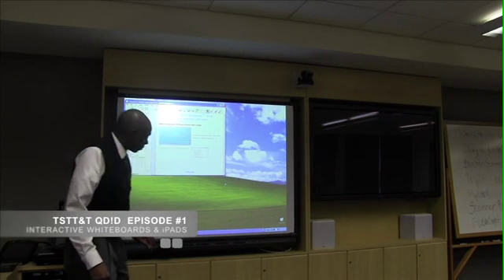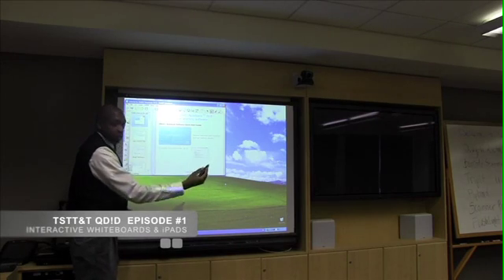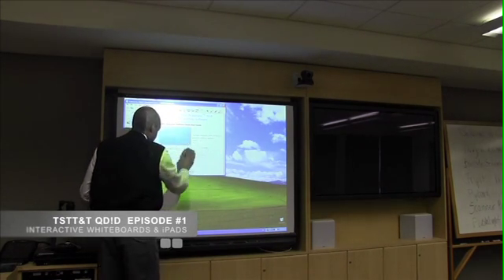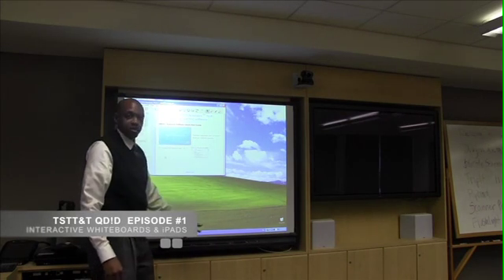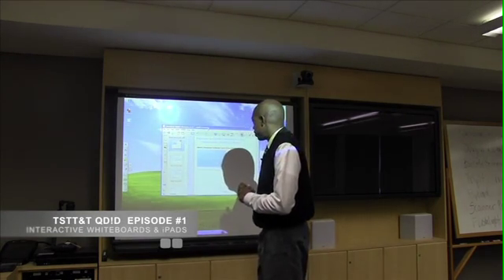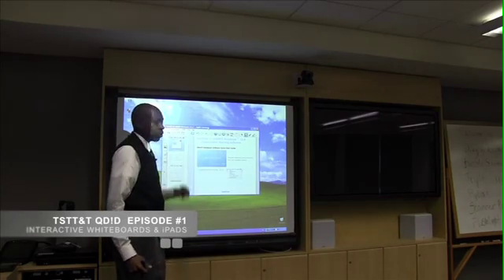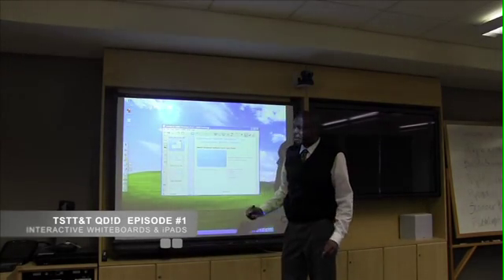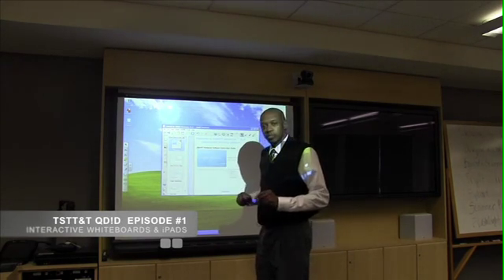Episode 1p2-Two Sides to Teaching & Technology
Our cracked team of specialist look at different ways of implementing methods or technology for the purposes of education. [Episode 1 - Part 2 Traditional Interactive Whiteboards and iPads]